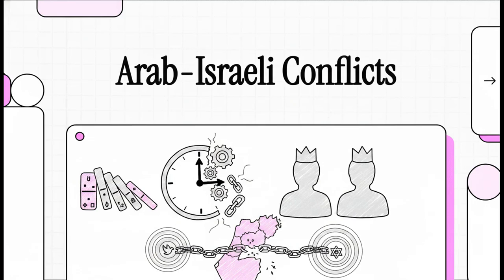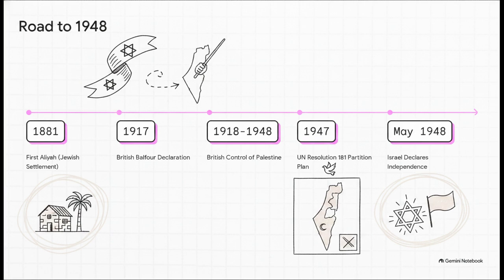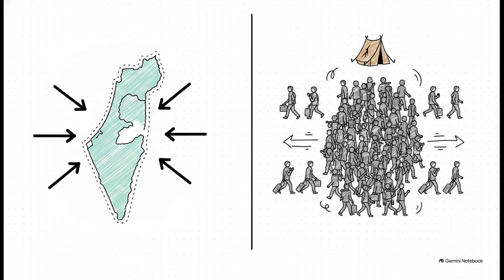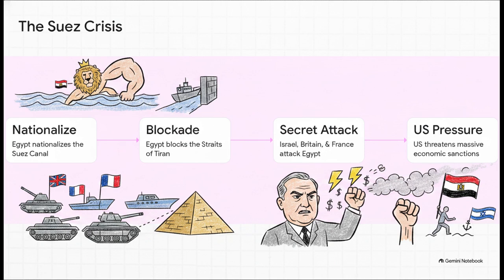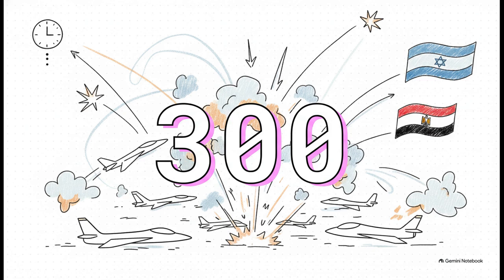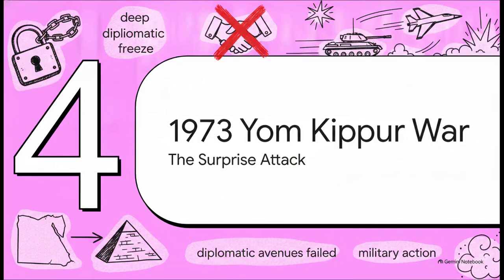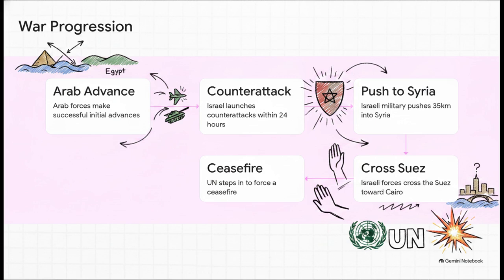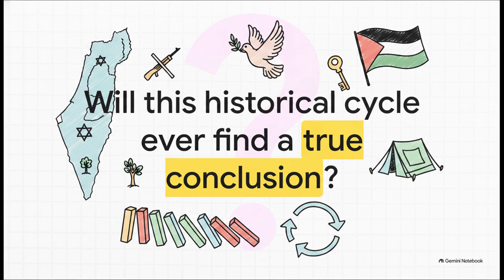Israel: A Decades-Long Struggle for Survival and Sovereignty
This source outlines the **turbulent history of Israel** from its 1948 establishment following the horrors of the Holocaust to its rise as a **dominant Middle Eastern military power**. It highlights how the new nation faced immediate opposition from neighboring Arab states, leading to the **1948 War of Independence** and the subsequent **Suez Crisis** in 1956. The narrative emphasizes the pivotal **Six-Day War of 1967**, where Israel dramatically expanded its territory by defeating a coalition of Egypt, Jordan, and Syria. It further describes the **Yom Kippur War** of 1973, which eventually paved the way for a historic peace treaty between Israel and Egypt. While Israel secured its survival and **economic success** through these conflicts, the text notes that the struggle for Palestinian statehood remains a deep-seated and unresolved issue. Throughout the summary, the role of **international diplomacy** and superpower involvement is shown as a key factor in shaping the region’s borders.